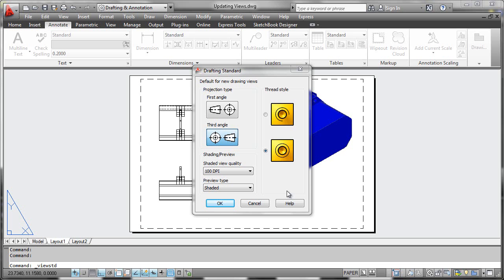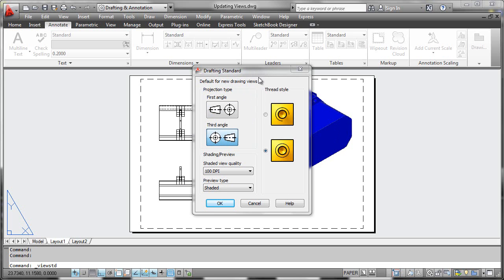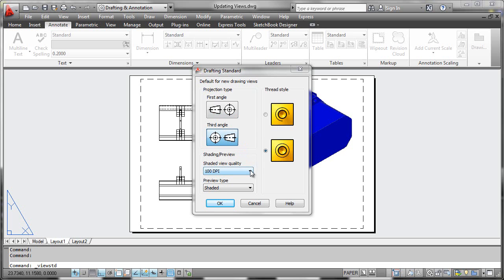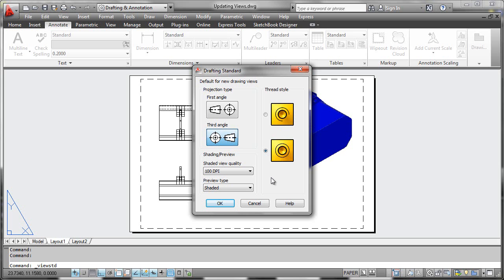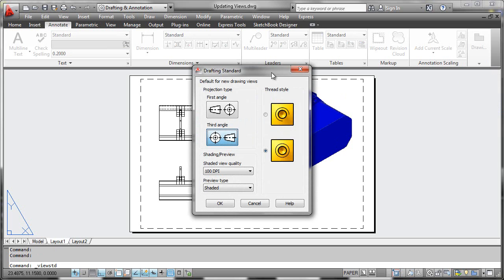Model Documentation -- Applying Standards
Robert Green describes how to apply drafting standards to drawing views in AutoCAD 2012.